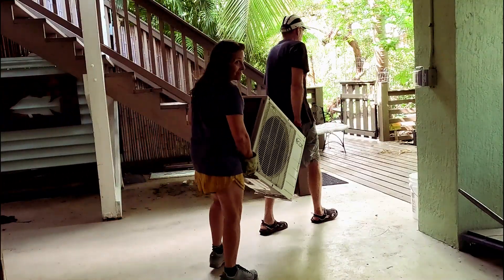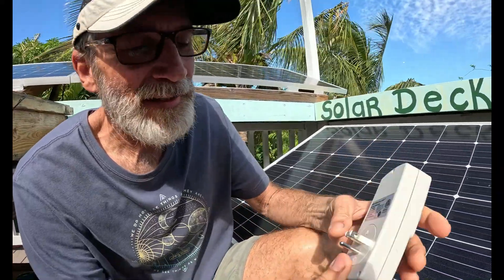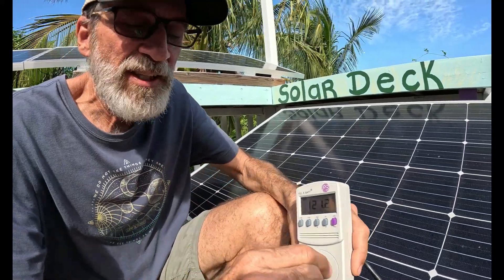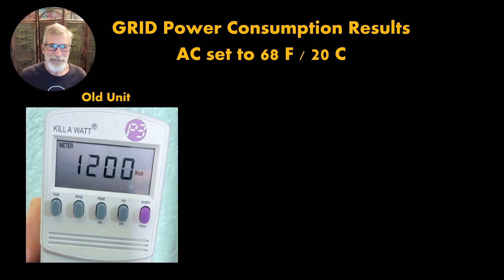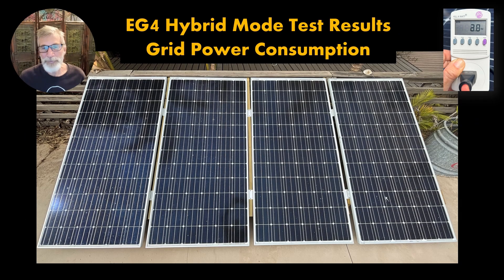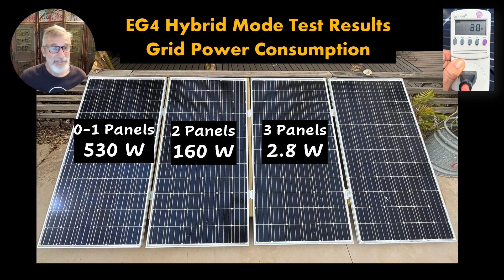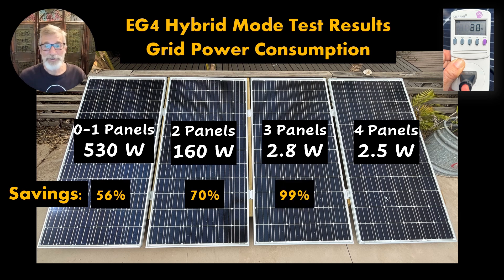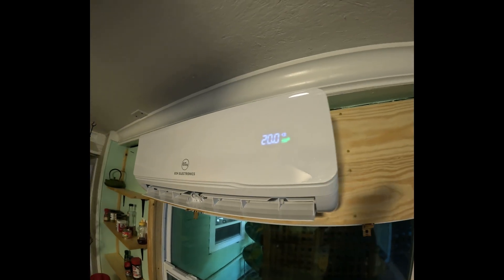Can you Cool and Heat your Home with a Mini Split on Solar??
Ready to heat and cool your home on Solar?  Check out the super-efficient hybrid mini splits at Signature Solar

Want to test the efficiency of your appliances?  Use this Energy meter

Please use these links whenever possible as they help us to carry out our mission to educate and conserve.  Information is subject to change/update at any time. As always, please use professional help where needed/required!